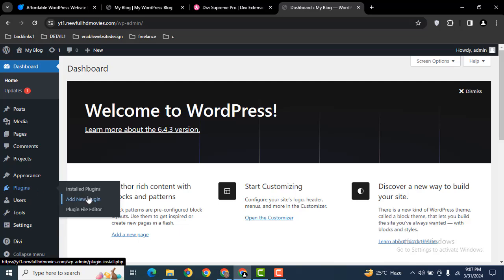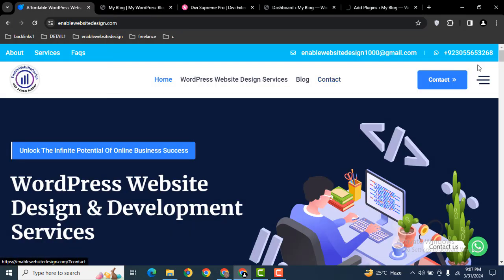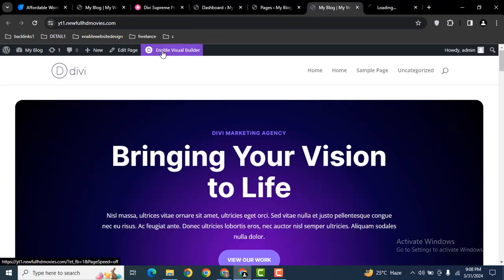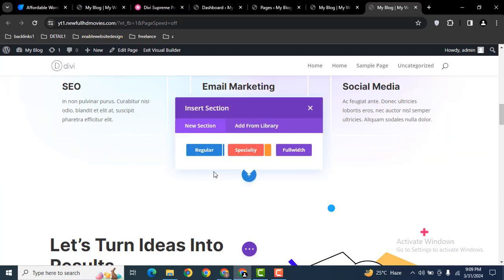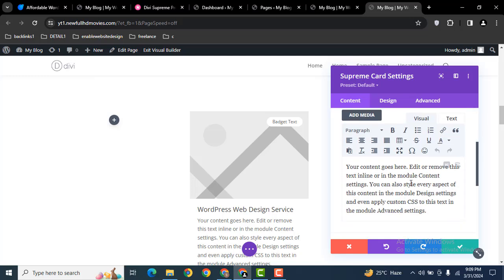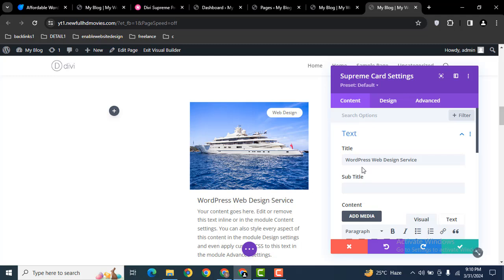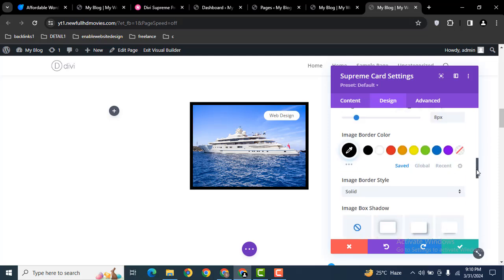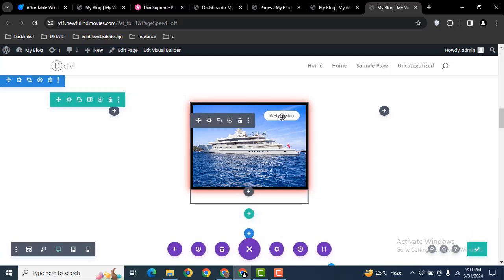How to add badge text on image in divi wordpress website only just in 5 minutes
First of all, it's incredibly EASY and will make your images more informative and eye-catching! Learn how to add badge text on images in Divi WordPress website without any coding skills. This complete beginner's guide will show you how to create professional labels, tags, and badges that highlight important information like "Sale," "New," "Featured," or "Sold Out" directly on your product and content images.

This step-by-step tutorial will walk you through accessing Divi's absolute positioning features, creating custom badge elements with text modules, designing stylish badge backgrounds and shapes, configuring perfect placement on images, adding hover animation effects, customizing colors and typography, and making your image badges fully responsive for all devices.

If you're searching for Divi badge text tutorial, how to create image labels, product badges on images, text overlay designs, absolute positioning in Divi, or responsive badge elements, this comprehensive guide is perfect for you.